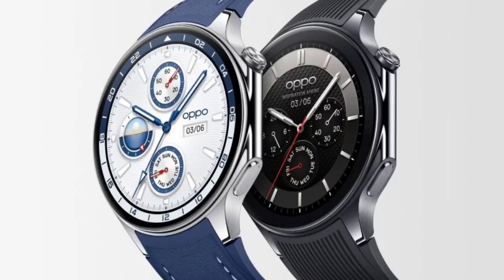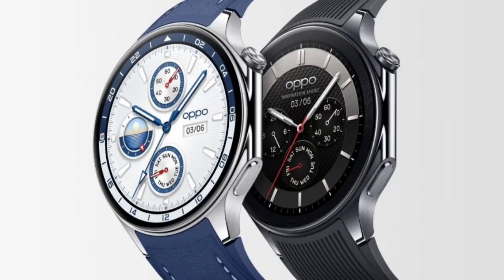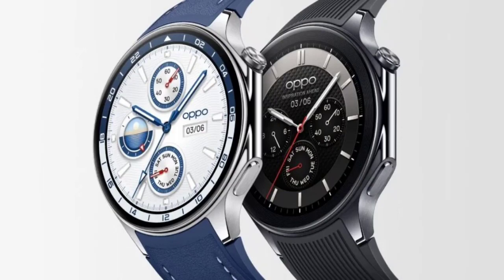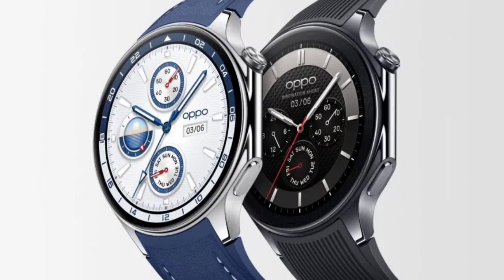Oppo Watch X arrives in China with 100-hour battery claim and Snapdragon W5 Gen 1.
Oppo has officially launched its latest Watch X smartwatch in China, less than a month after its Malaysian debut. While the smartwatch retains the same core specifications as its global counterpart, there are a few key differences catered to the Chinese market.